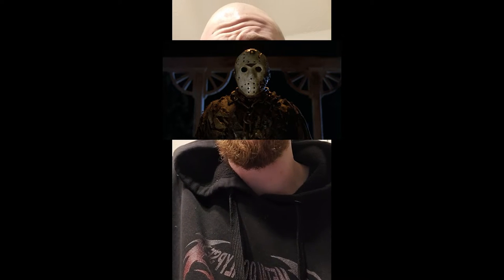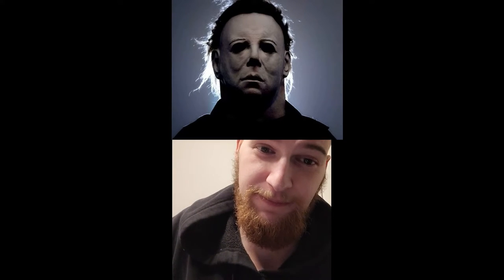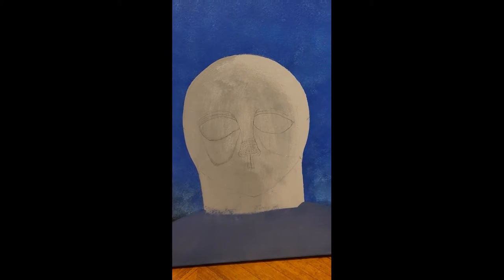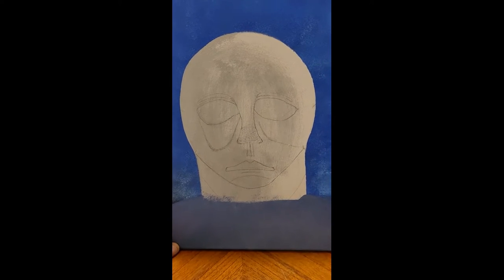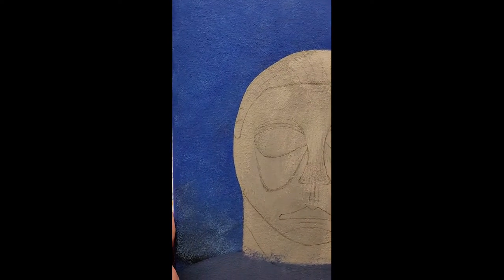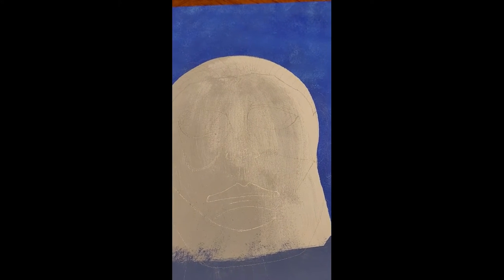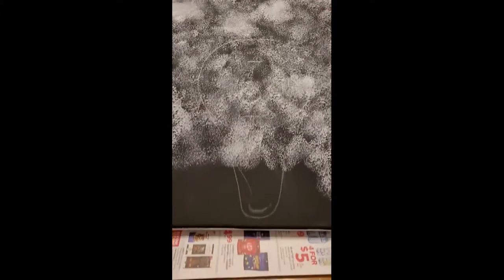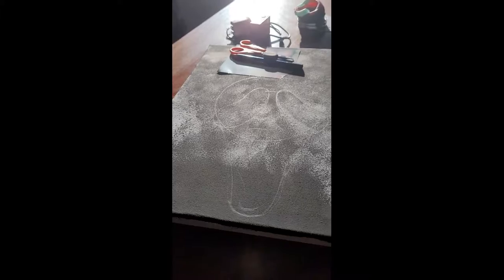Beginner Painter Attempts Horror Character Portraits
sorry my fat head got in the way.
longer video than expecting, hope you enjoy.